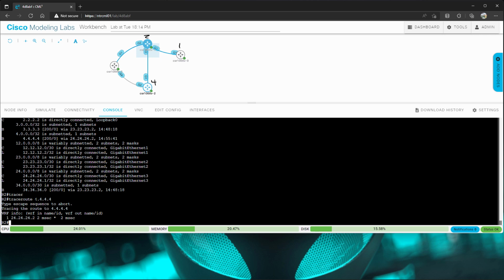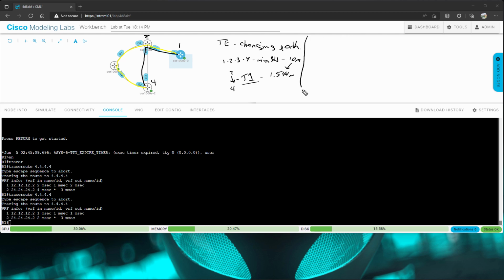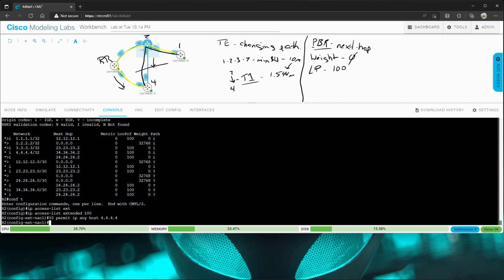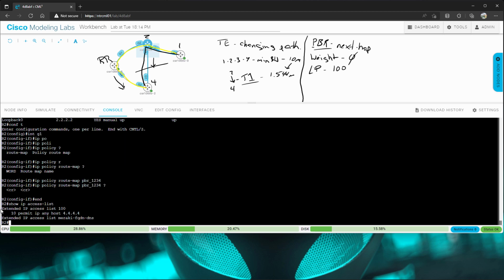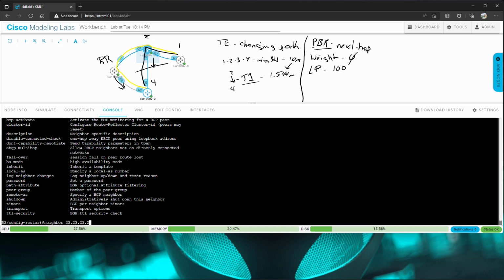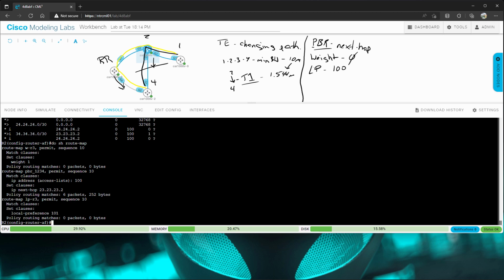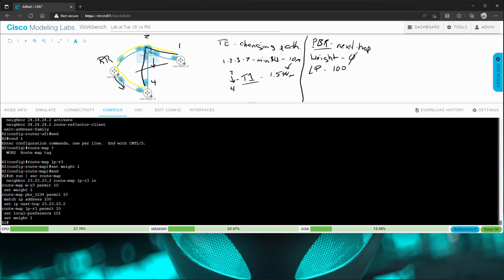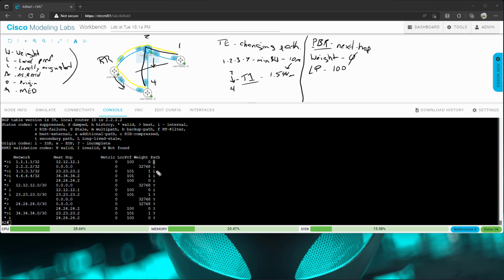BGP - PBR, Weight, Local Preference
In this video we're going to be looking at some traffic, next-hop, engineering examples: Policy Based Routing (PBR), BGP attributes: W & LP